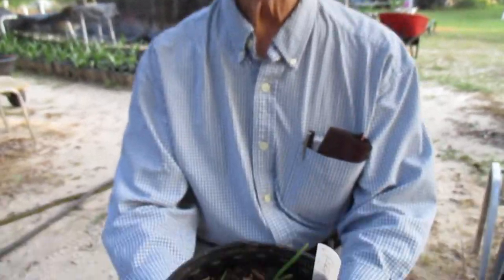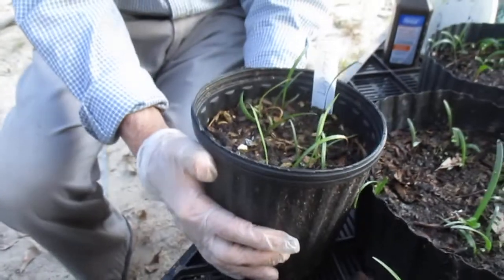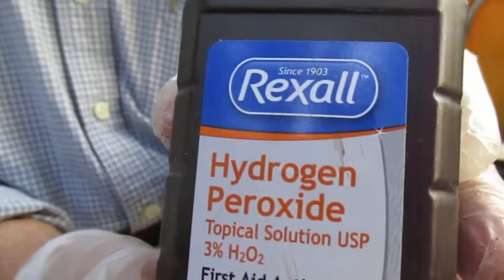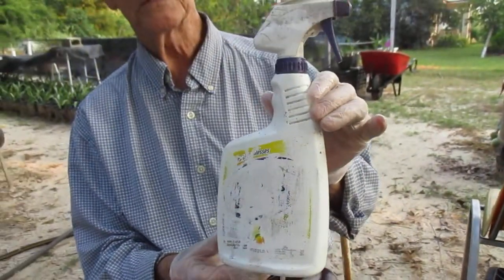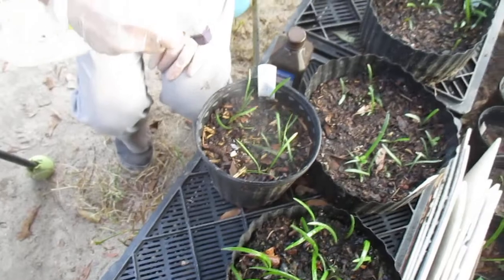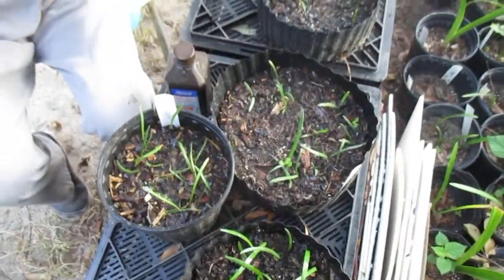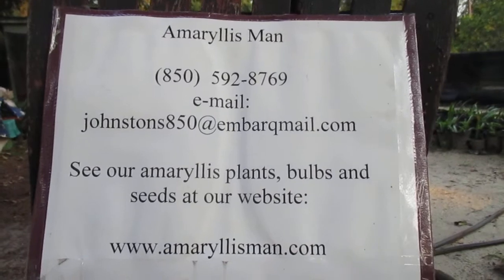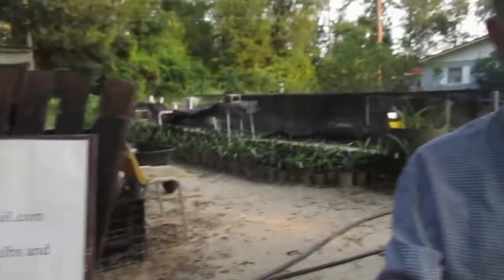Treating Amaryllis Seedlings with Hydrogen Peroxide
this video shows the treatment of seedlings with Hydrogen Peroxide to keep them growing.  You can purchase our bulbs, plants and seeds